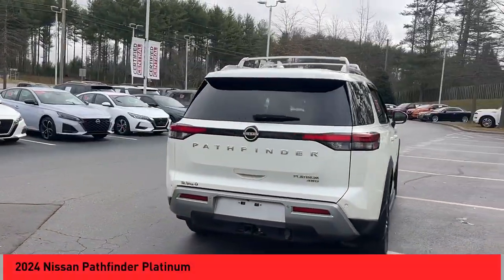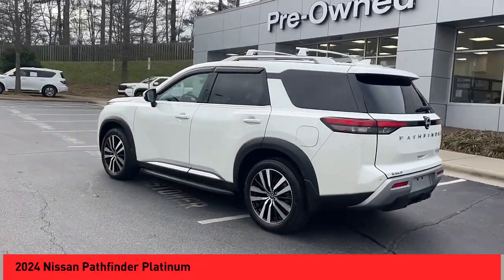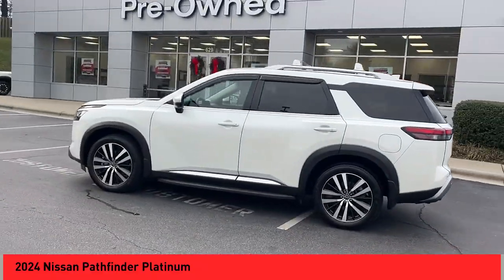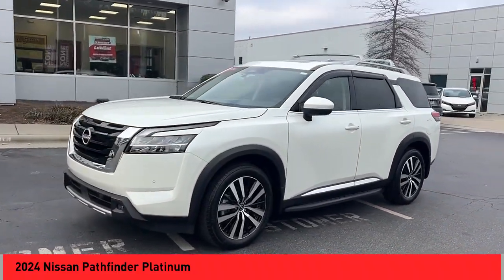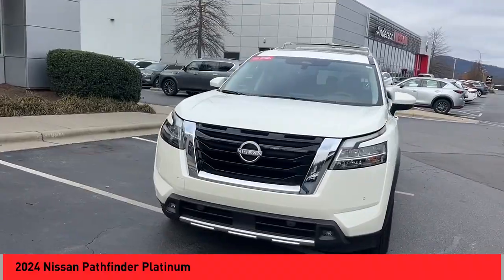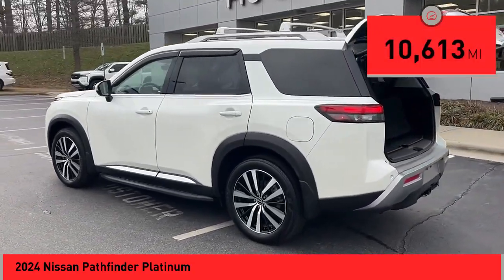2024 Nissan Pathfinder Asheville NC RC247431P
2024 Nissan Pathfinder Platinum

CARFAX One-Owner. Clean CARFAX. 2024 Nissan Pathfinder Platinum Pearl White Tricoat **Available at Fred Anderson Nissan of Asheville. Call us today at **, *Still Under Factory Warranty**, * FREE OIL CHANGES!, LOCALLY OWNED AND SERVICED!, Alloy Wheels, Bluetooth, Keyless Entry, Back Up Camera, 2nd-Row Captain Chairs, 2nd-Row Rear Headrest, Navigation system: NissanConnect with Navigation and Services, Platinum Captain Chairs Package.br4WD 9-Speed Automatic 3.5L V6 DOHC Odometer is 3021 miles below market average!brbrQualifying Non-Certified Used Nissans bought here and serviced at a FAMILY STORE receive our FULL ANDERSON FAMILY PLAN at NO COST to YOU! Our full family plan includes: 3-Day Vehicle Exchange*Lifetime Oil Changes*Lifetime Service Loaners (with $300+ Service)*Lifetime Car Washes(with Service)*MUCH MORE! (Value exceeds $1,000 in first years of ownership) Call us at , go or visit us at Fred Anderson Nissan of Asheville - 629 Brevard Rd Asheville, NC 28806 to learn more! Our # 1 goal is to help you find the vehicle you love at a price you can afford wrapped in a deal you don't want to walk away from. All prices exclude tax, tag, license, title, and registration for your state; NC inspection (up to $30 on used vehicles), and admin ($699) fees. All vehicle internet pricing is subject to change and requires standard financing through NMAC. From time to time in the transfer of data on the internet there are errors, the dealer is not responsible for errors in advertised price. See dealer for complete details.brbrWelcome to Fred Anderson Nissan of Asheville - We're so happy you're here! Whether you stopped by because you are looking for a reliable, honest Nissan dealership in NC, or you're just browsing for your next dream car, we are ready and willing to do whatever we can to help make your experience a truly exceptional one. We typically stock over 300 new and 100 used vehicles DAILY and work with over